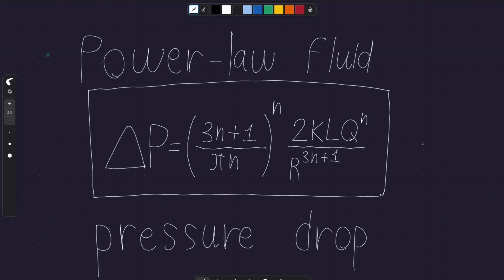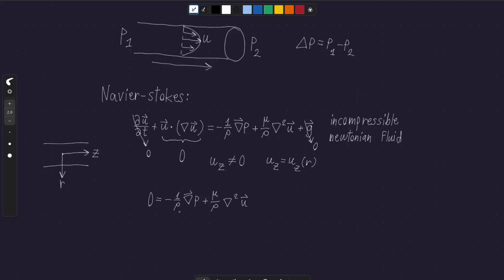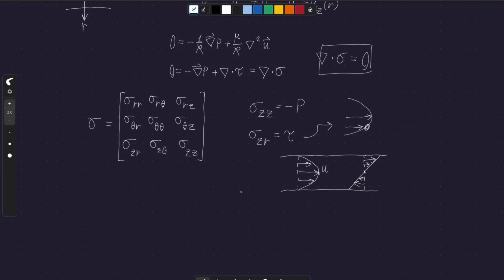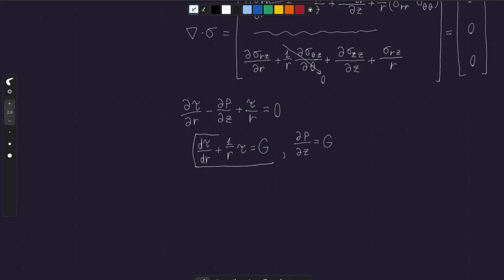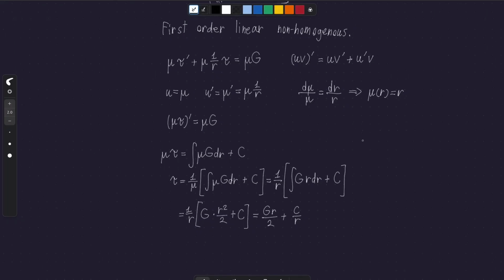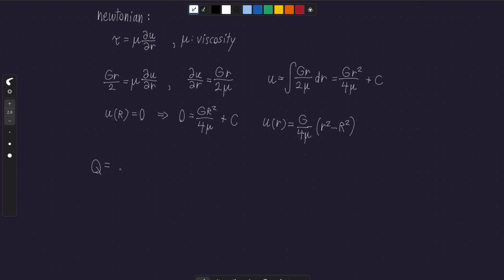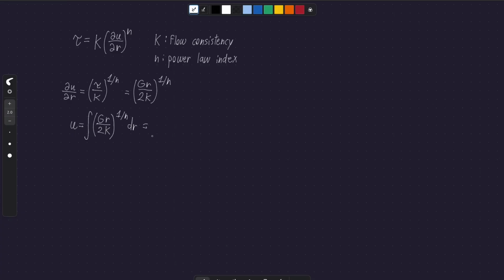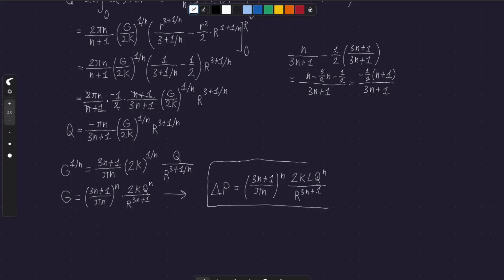Hagen-poiseuille formula for power-law fluids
I derive the velocity profile and then the hagen-poiseuille formula (pressure drop for laminar flow in a pipe) for a newtonian fluid, and then a non-newtonian power-law fluid.

Timestamps:
00:00 shear stress
9:57 newtonian fluid
13:12 power-law fluid